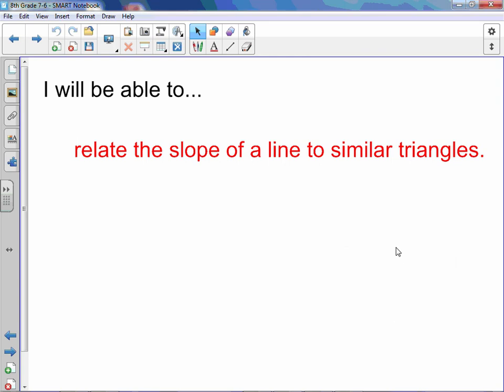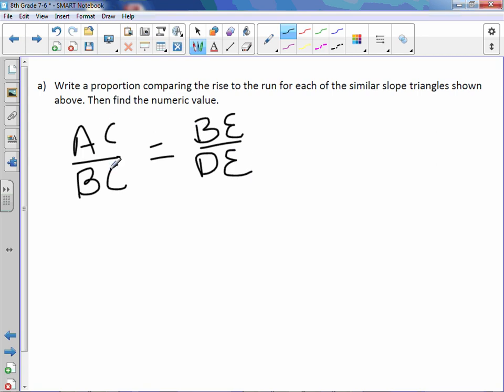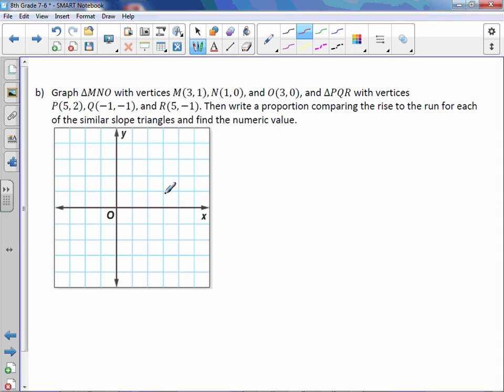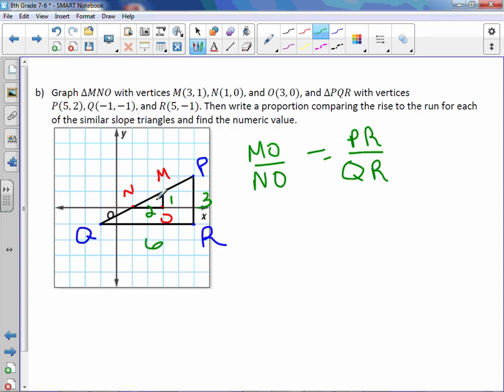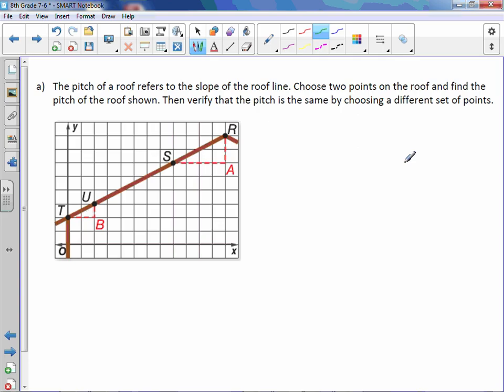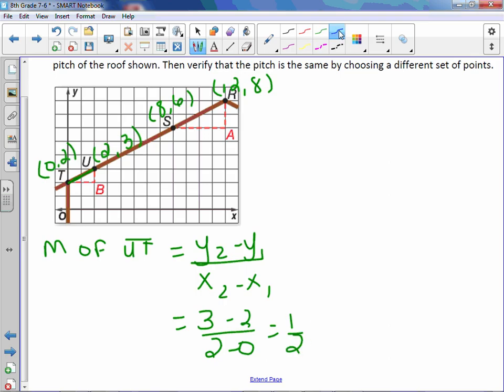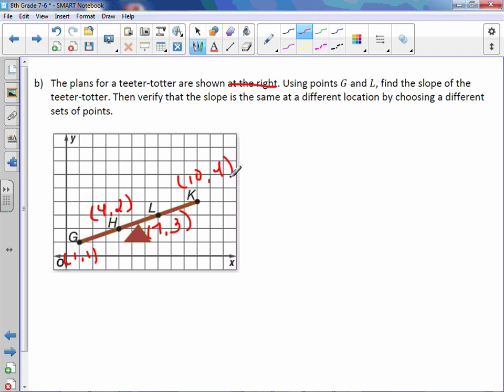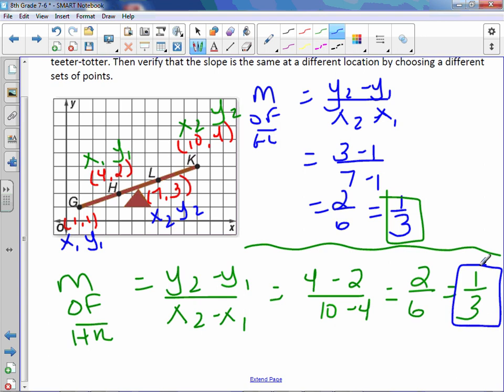8th Grade 7-6: Slope and Similar Triangles